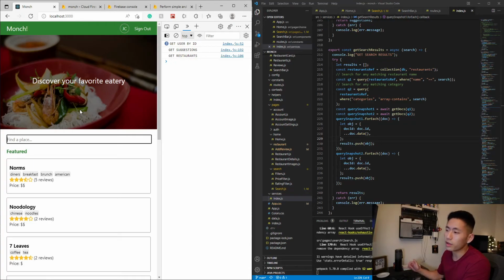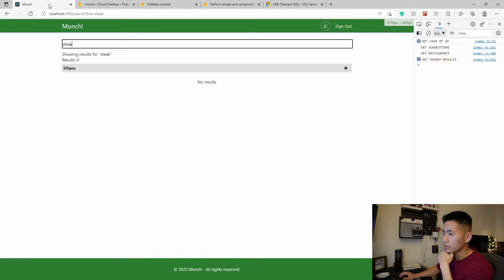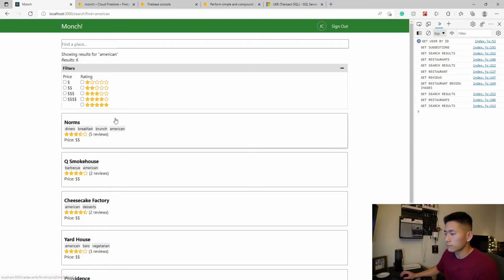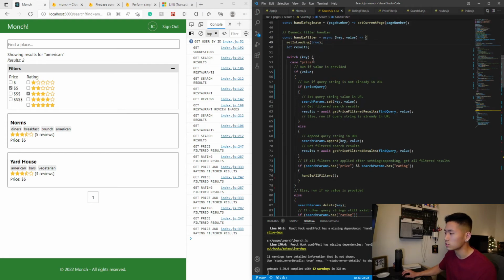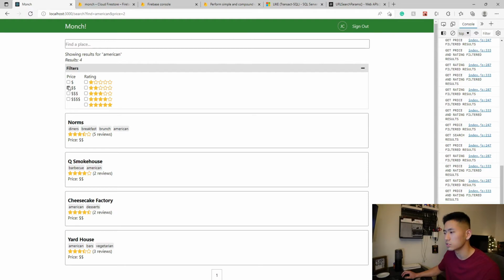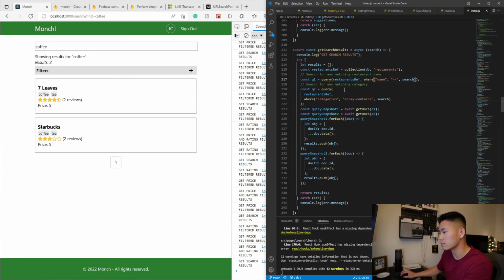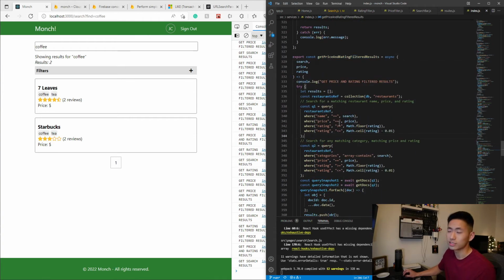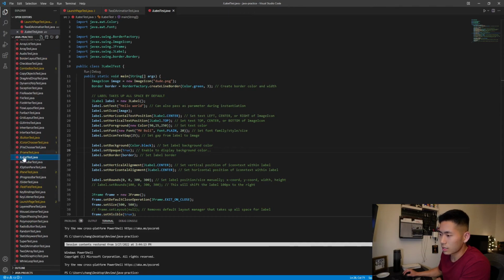Limitations to querying and filtering with Firebase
I feel like I made filtering more complicated than it should have been. Oh, whale.